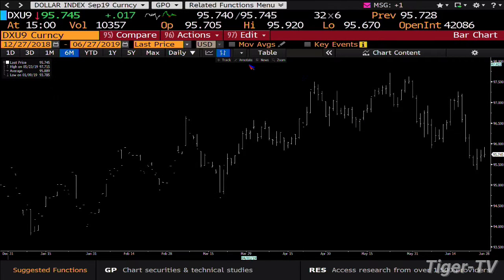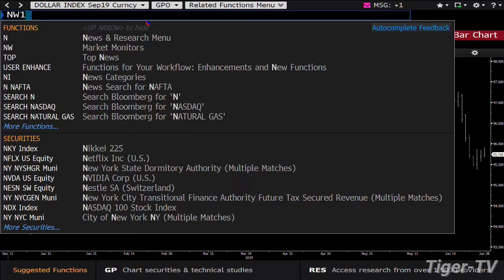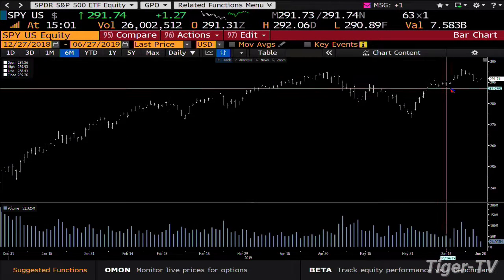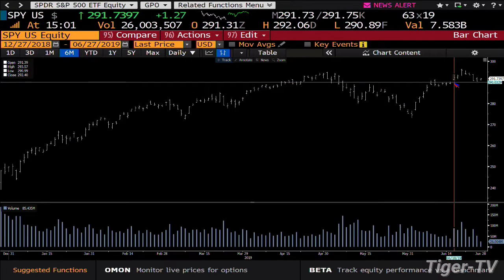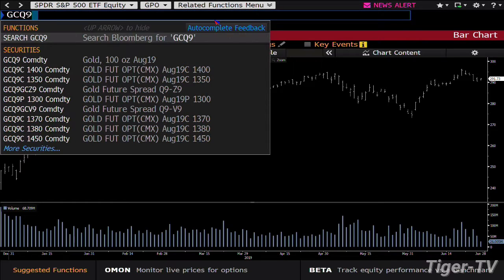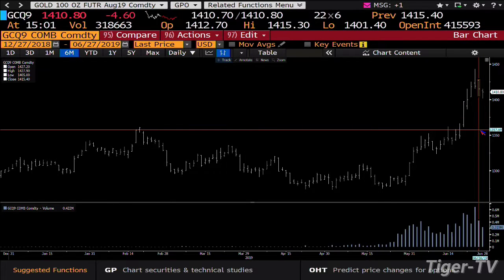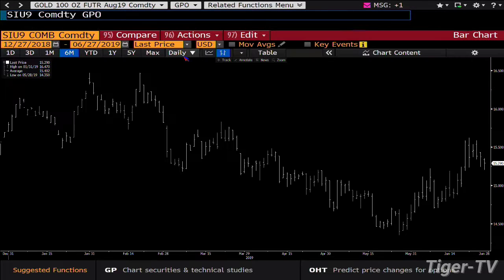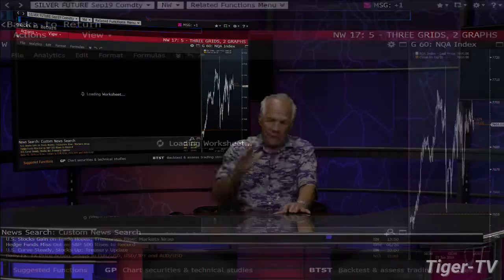June 27th, 3PM ET Market Update with Tommy O'Brien on TFNN